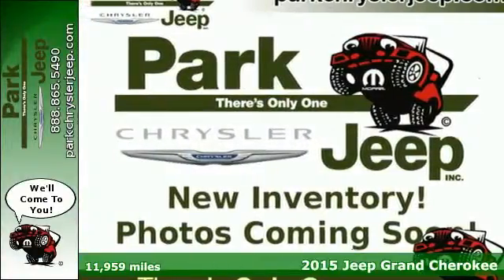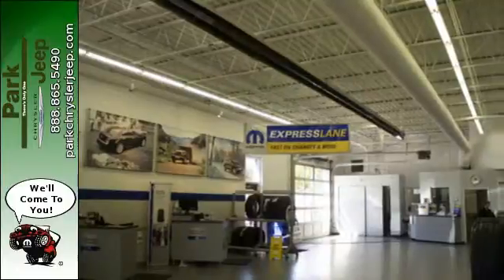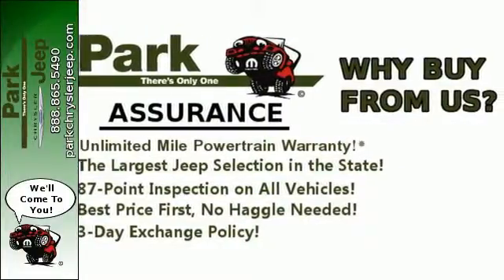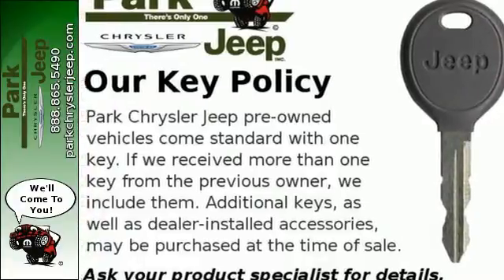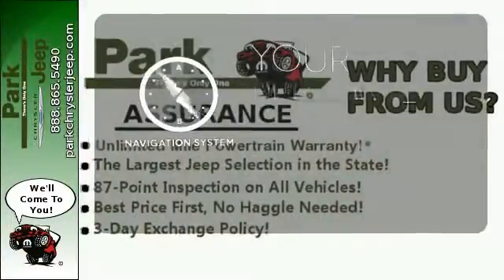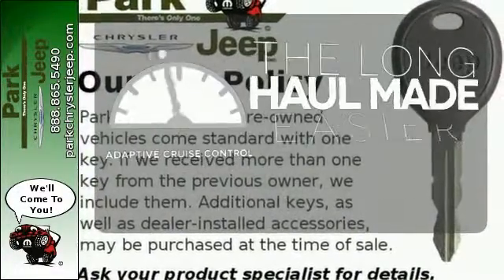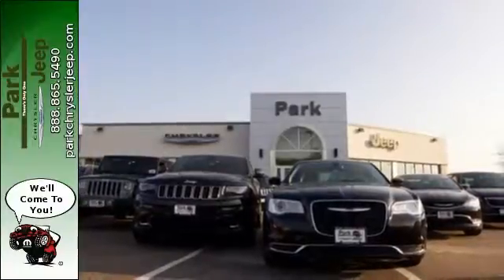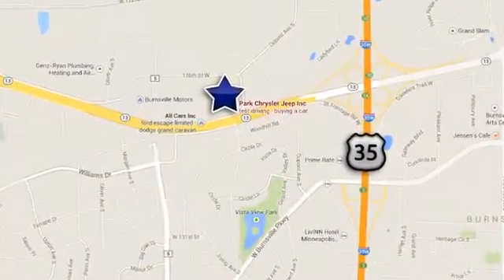Used 2015 Jeep Grand Cherokee Minneapolis MN Burnsville, MN UT54934 - SOLD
Year: 2015
Make: Jeep
Model: Grand Cherokee
Trim: Summit
Engine: 5.7L V8
Transmission: Automatic 8-Speed
Color: Bright_white
Mileage: 11959
Stock #: UT54934
VIN: 1C4RJFJT7FC608881
Factory *CERTIFIED Pre-Owned* Passed the 125-point Certification Inspection: 6 Year / 80000 Mile Factory Powertrain Warranty 3-Month / 3000 Mile Maximum Care Coverage Full Coverage Roadside Assistance Unlimited Mile Powertrain Warranty with 10 year Roadside Assistance and Free 3-Month Subscription to SIRIUS Satellite Radio! And as always Our Best Price First No Haggle Needed! We'd also love to see your trade and even if you don't buy from us we'll give you a no obligation bid for your car!

Address:
1408 W. Hwy. 13